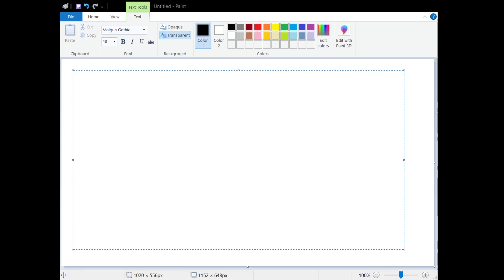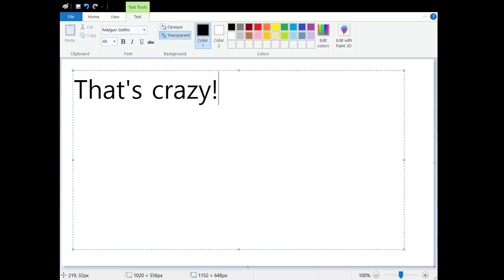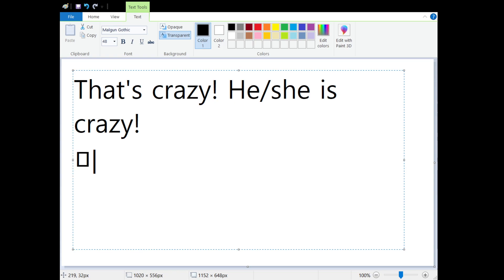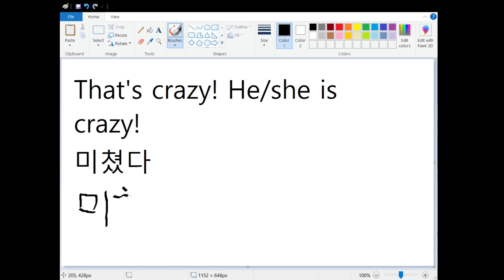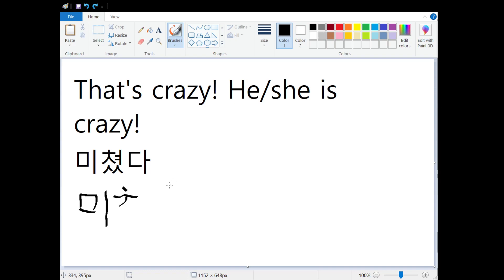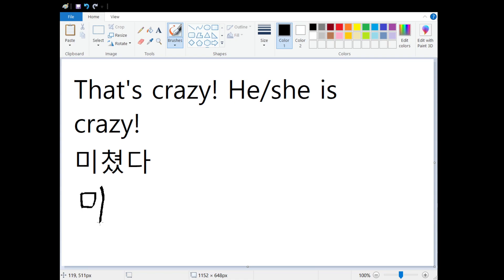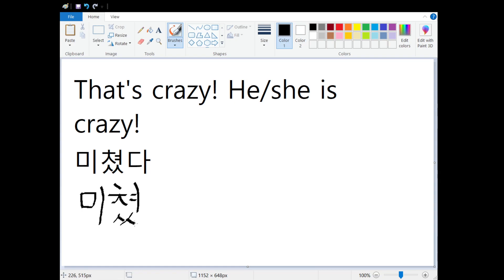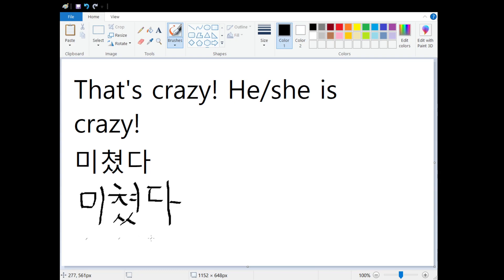How to say "That's crazy!" or "He/she is crazy!" in Korean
How to speak and write in Korean series - Today's phrase is how to say someone or some situation is crazy. In Korean, we say "미쳤다!" @.@